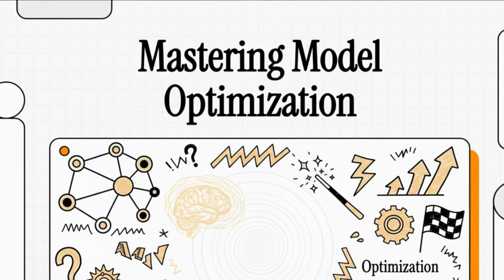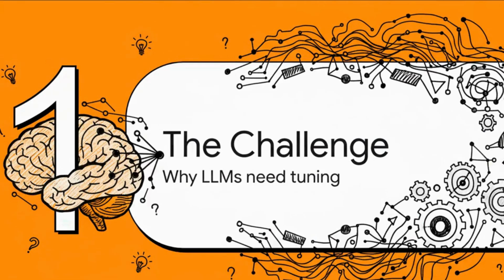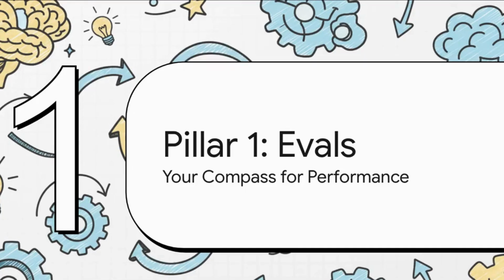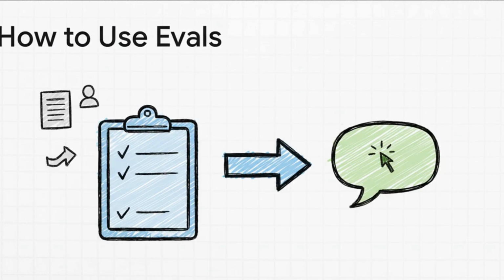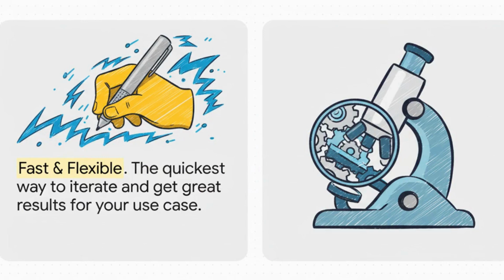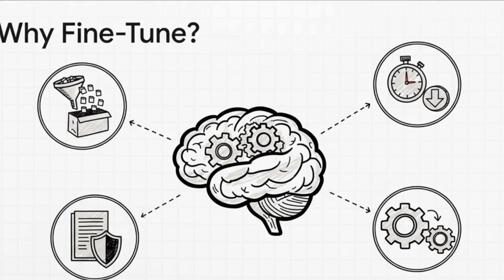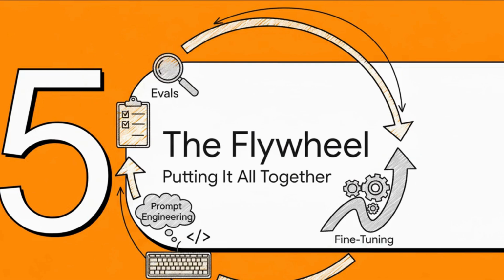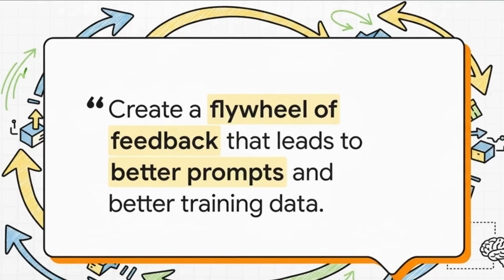(Part 5 of 32) GenAI Fine Tuning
Master the Stack. Own the Future. 💧🤖

Welcome to Neural Drip, your premier destination for end-to-end engineering tutorials. This video is part of our GenAI Masterclass Series—a comprehensive 32-module roadmap designed to take you from foundational logic to production-ready AI systems.

Whether we're diving into Java backends, Python automation, or Agentic AI, our goal is simple: Clean code. Deep insights. Zero fluff.

🚀 What You’re Learning Today
In this module, we break down high-level concepts into actionable engineering knowledge. From the architecture of Transformers to the precision of Vector Databases and Search APIs, we’re covering the full spectrum of modern development.

📚 The Neural Drip Curriculum
This channel is building the ultimate library for:

Generative AI: RAG, Embeddings, Agents, and LLMOps.

Backend Mastery: Java, Spring Boot, and Microservices.

Data Science & Scripting: Python for AI and Automation.

System Design: Scaling apps for the 2025 tech landscape.

💬 Join the Conversation: Have a question about this tutorial? Drop it in the comments below—the community is here to help.